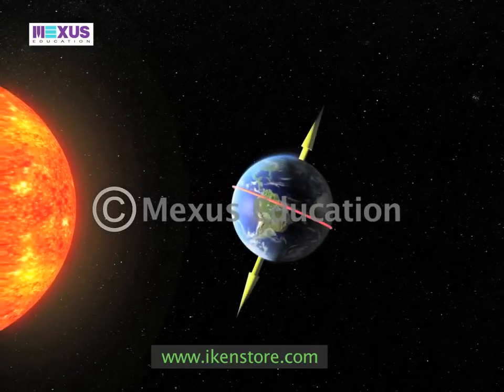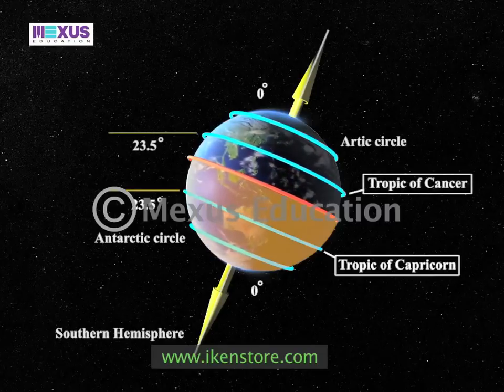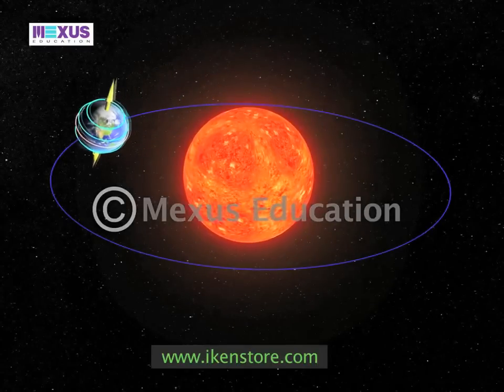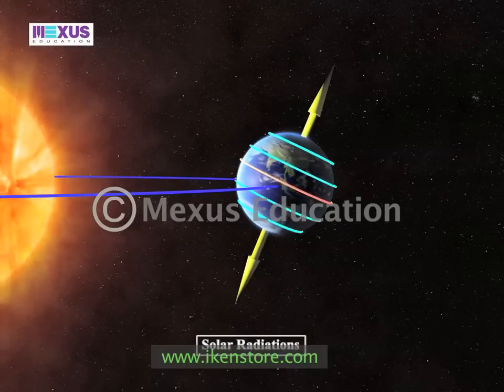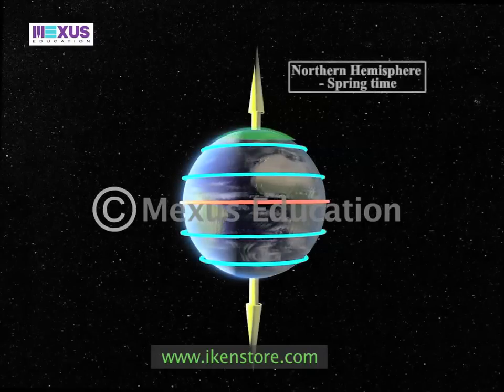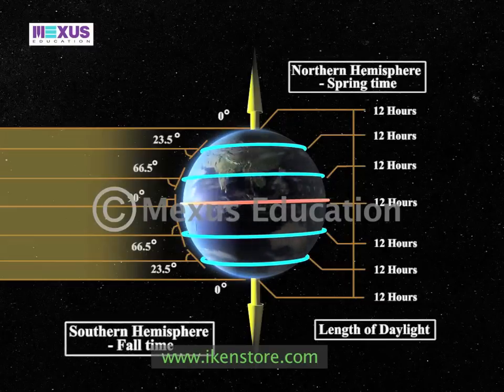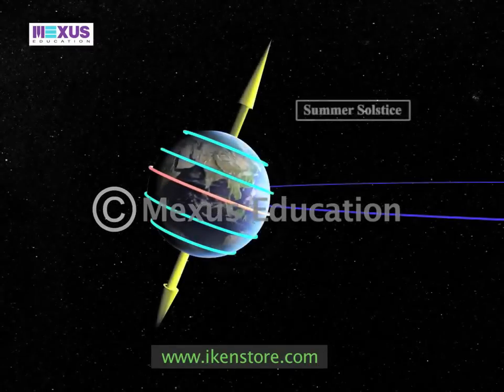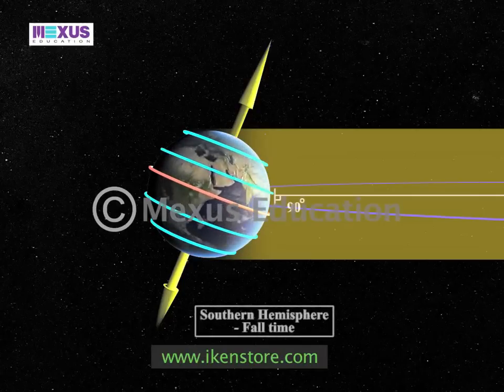How Does Seasons Change Occur | Iken Edu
This topic explains the effect of earth's tilting on weather (changing climatic conditions).
When one hemisphere is tilted more toward the sun, it is summer in that hemisphere when it is tilted away, that hemisphere experiences winter. Autumn and spring are the times in between summer and winter when the tilt is facing neither directly toward or away from the sun. Watch this video to get An answer to What effect does the tilt of the earth have on seasons?